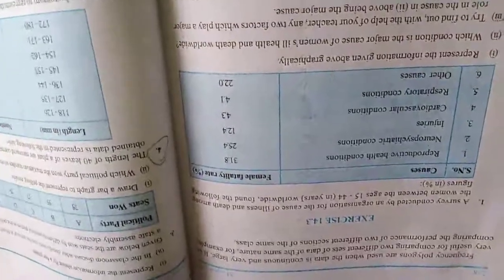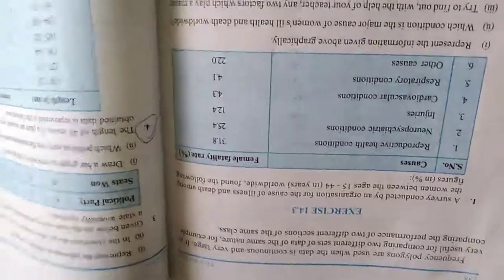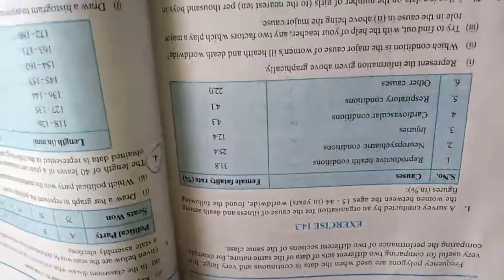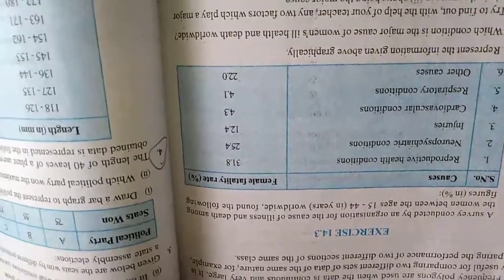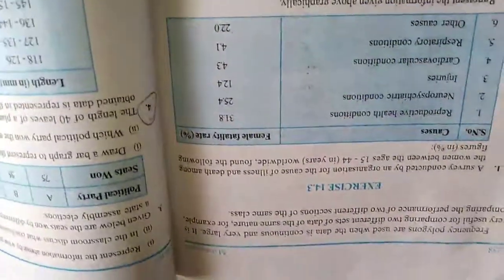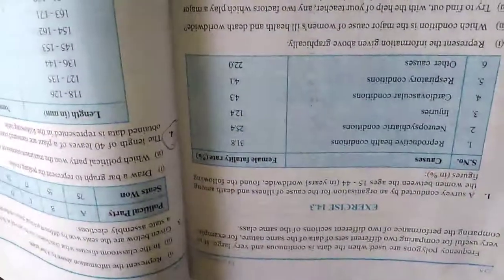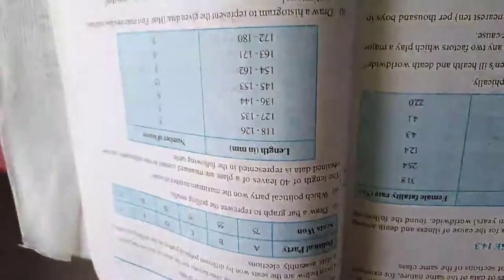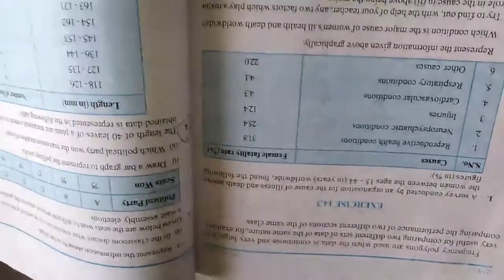Sjv Grade9 Ex14 3 Introduction 1